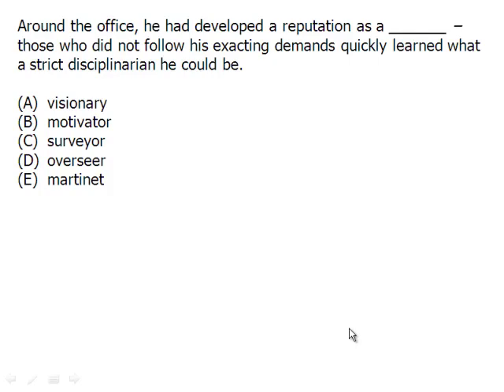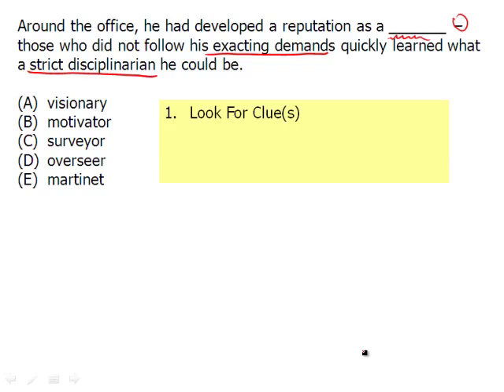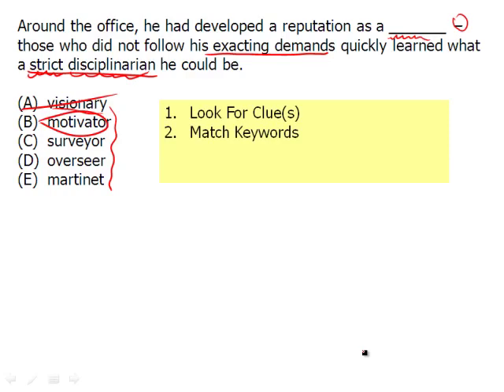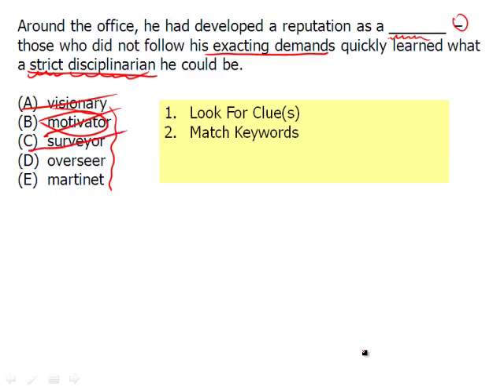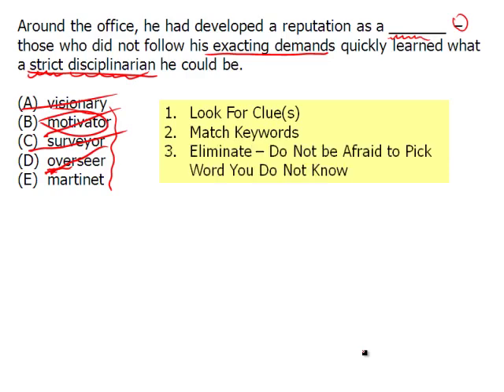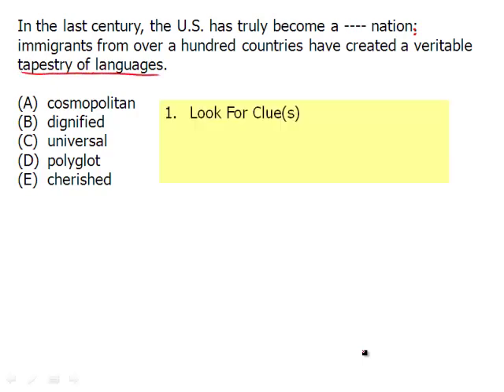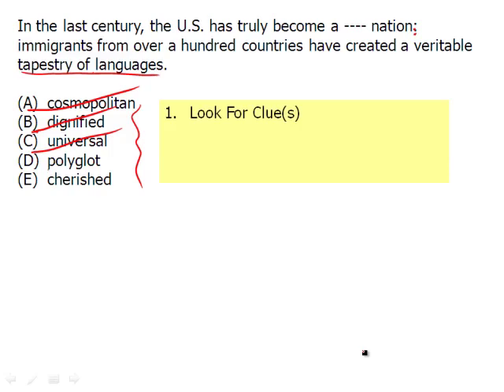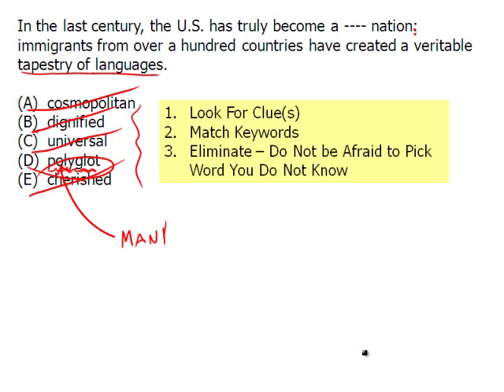Magoosh GRE: Module 1 - Elimination and Matching Clues for Text Completions (2/6)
Try Magoosh GRE for free! GRE text completion questions test students' critical reasoning abilities by leaving out words from short passages and asking the test taker to use context clues to fill in the blanks. In this video we'll teach you useful techniques for matching clues and eliminating incorrect answers on these types of GRE questions!

00:00 - Video introduction and example problem
00:41 - Look for clue(s)
01:06 - Match keywords
03:25 - Eliminate
04:11 - Second example problem